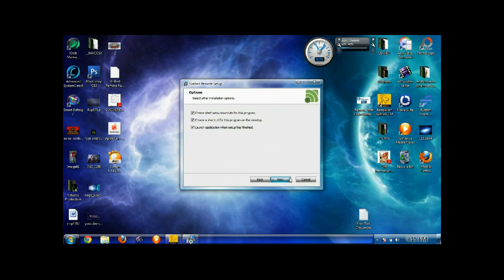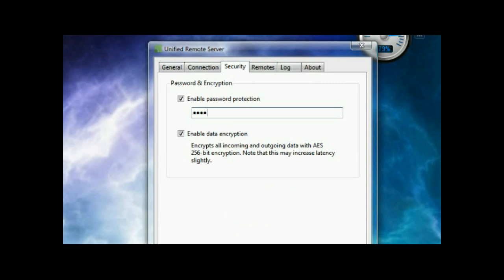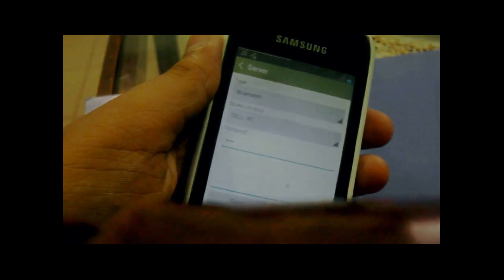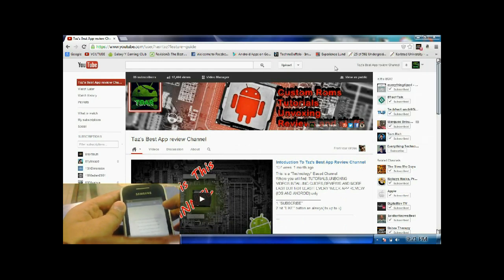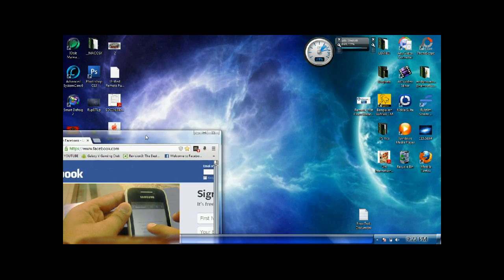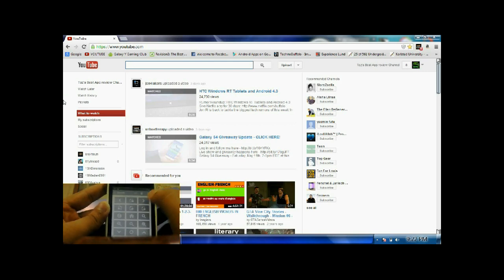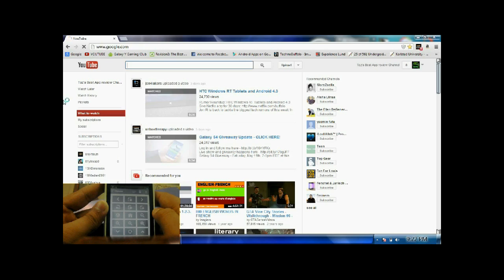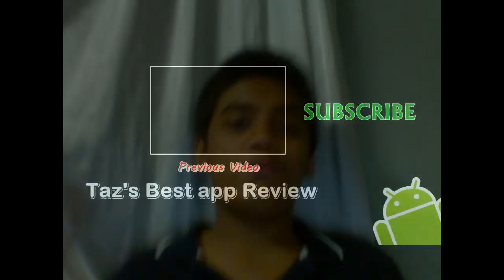Control Your Laptop With Your Smart Phone!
This will only work with Android and Windows phones with windows laptops.